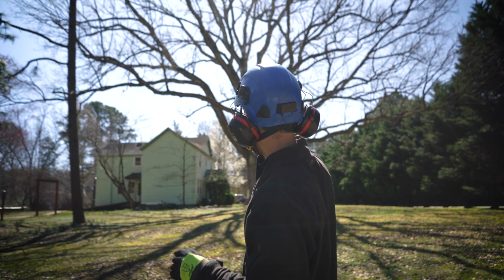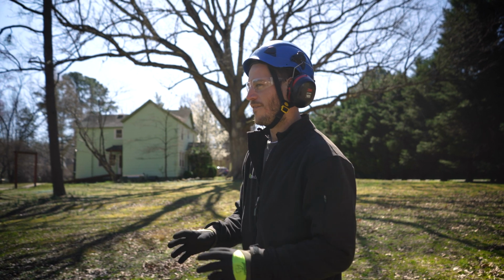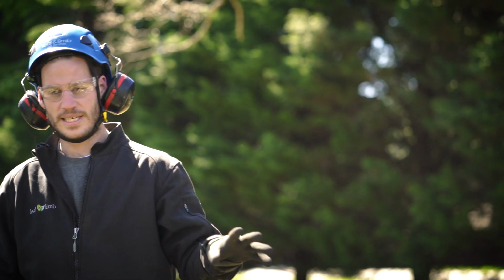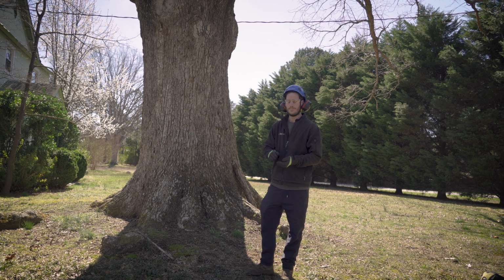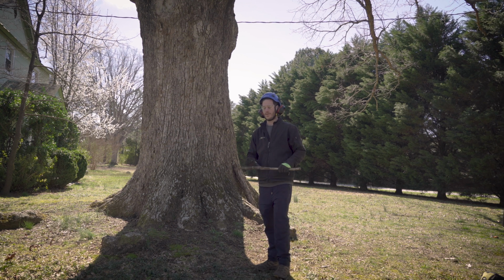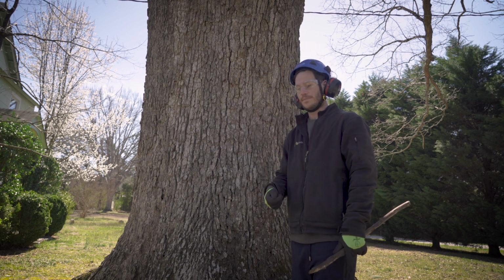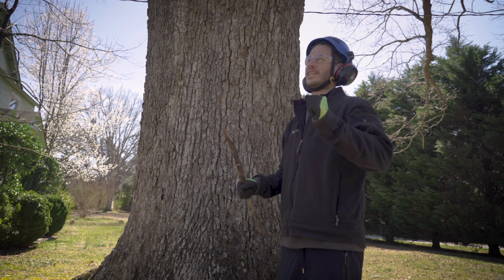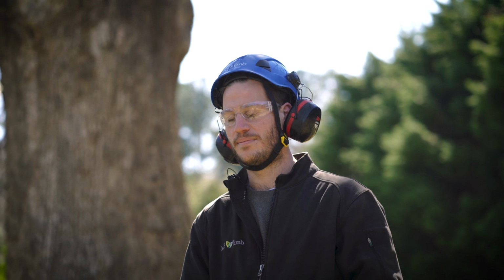How to Perform a Pre-Climb Tree Inspection